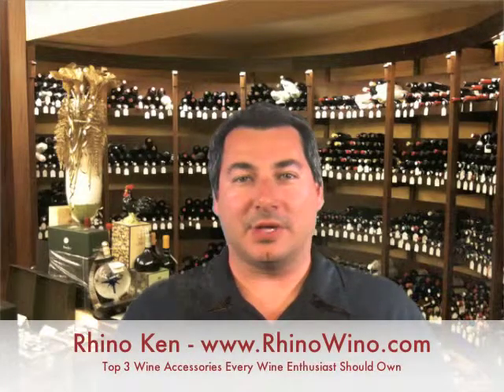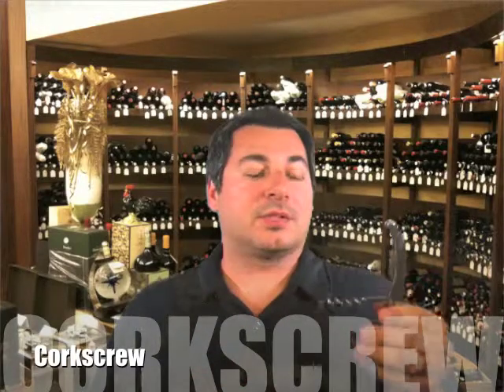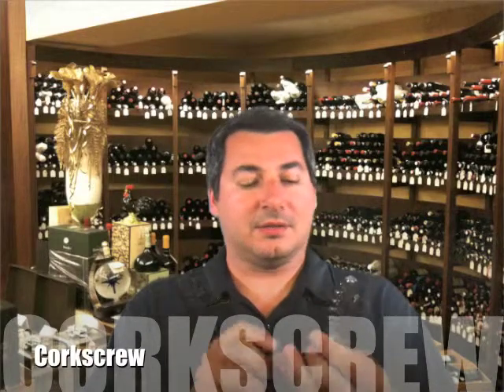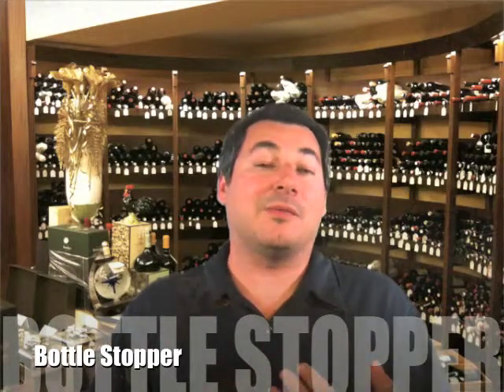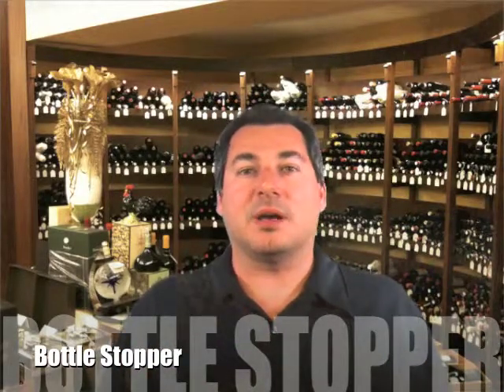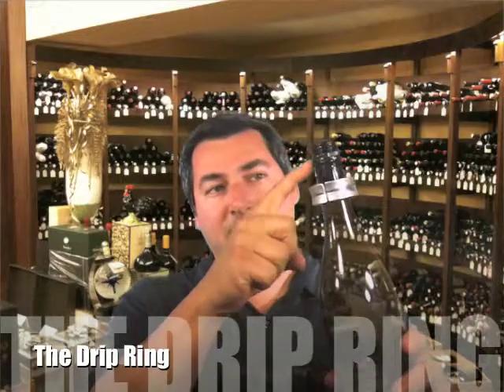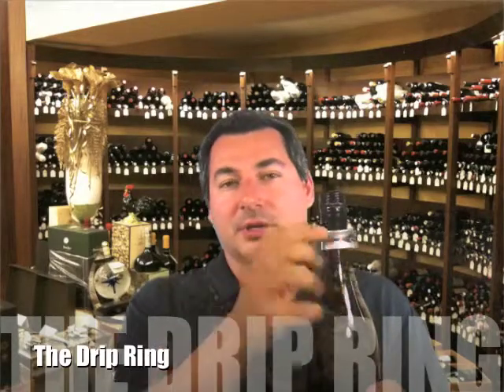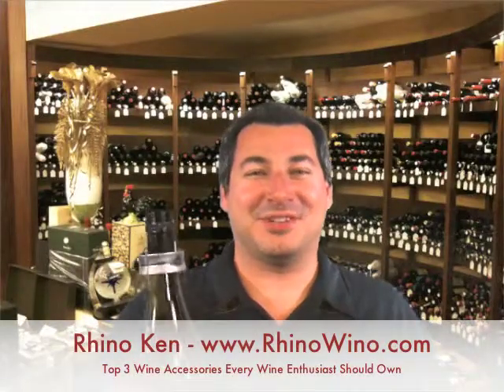Top 3 Wine Accessories Every Wine Enthusiast Should Own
Rhino Ken reveals the top 3 wine accessories every wine enthusiast should own.  Before you get that wine accessory gift set be sure to watch this video.